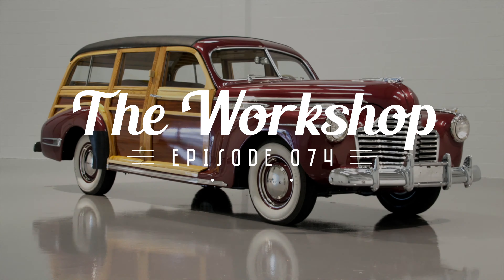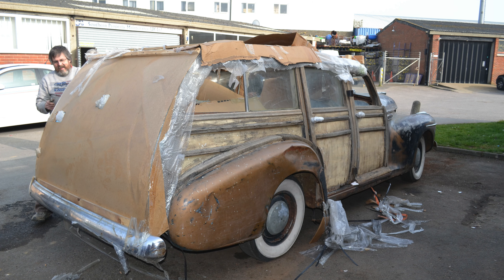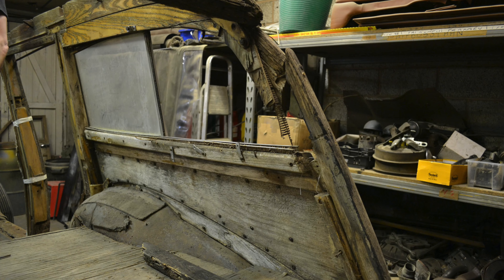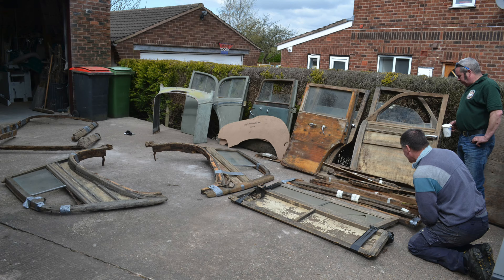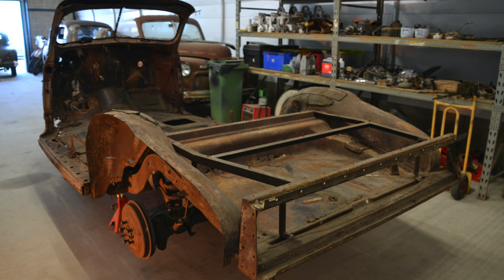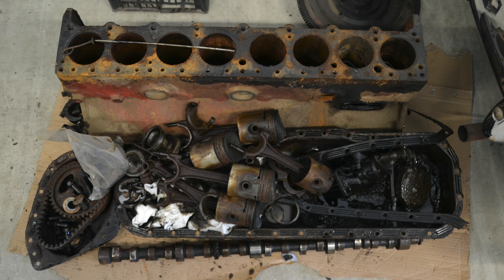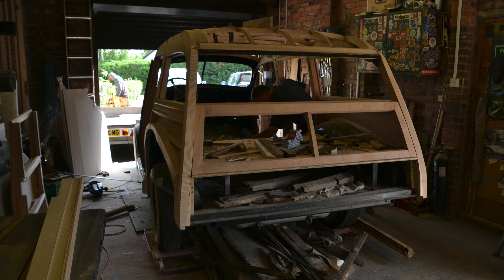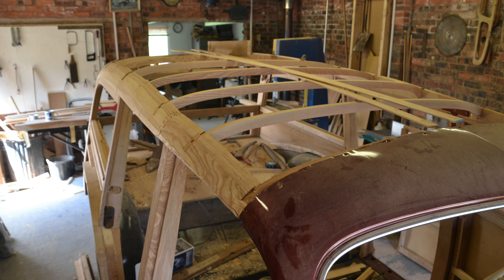A restoration from start to finish - 1941 Buick Woodie / ep074